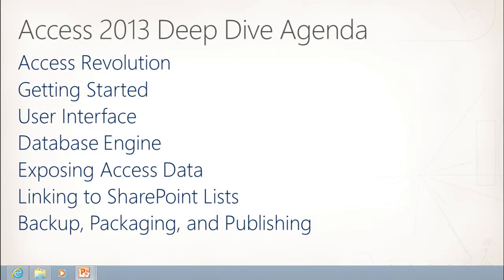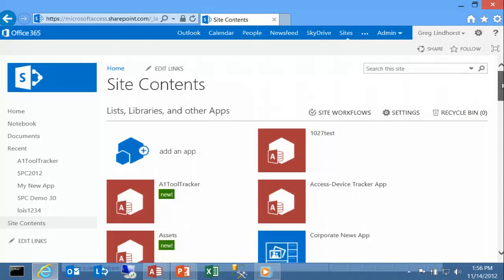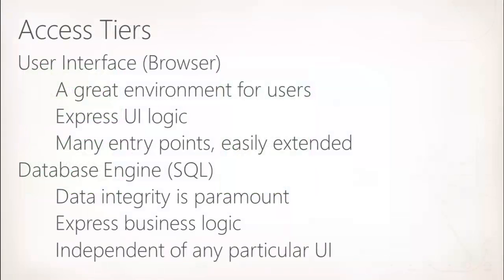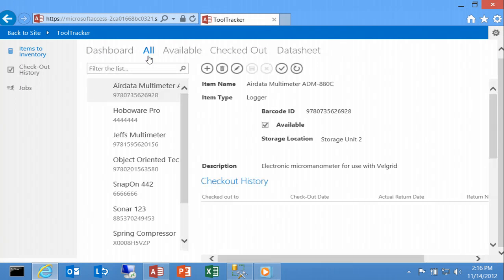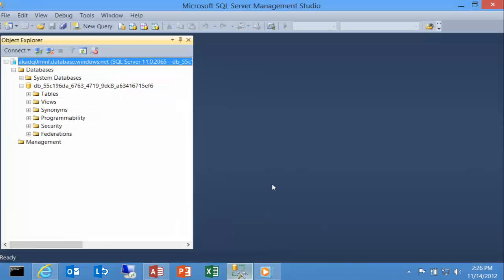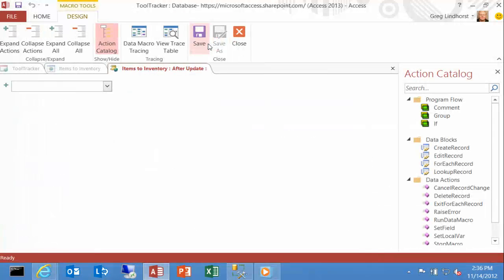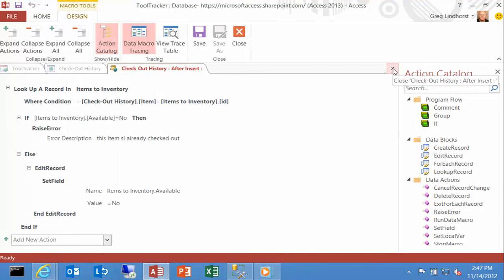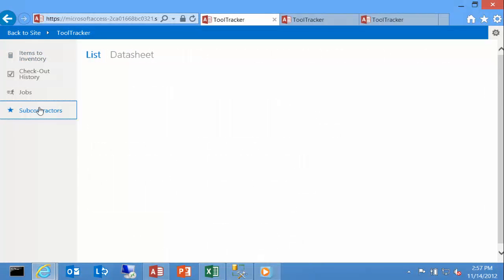SPC071 Building Apps for SharePoint with Access 2013 A deeper dive